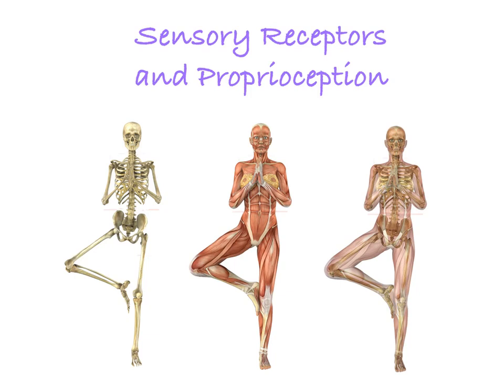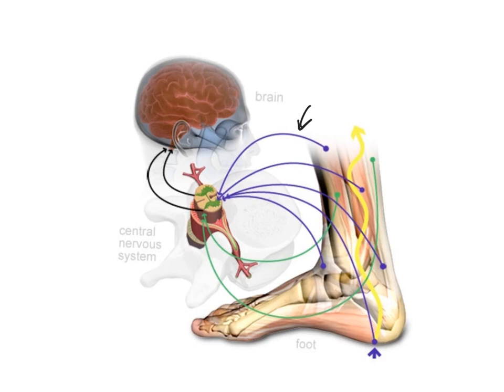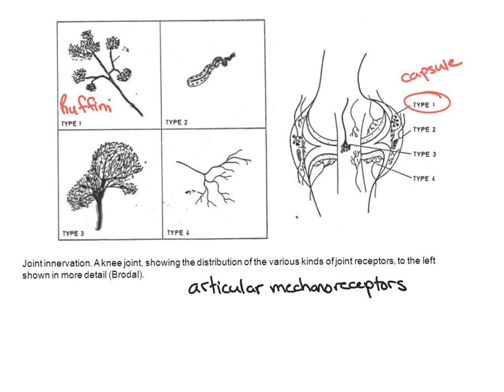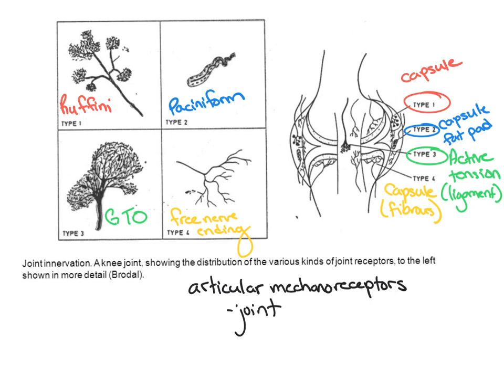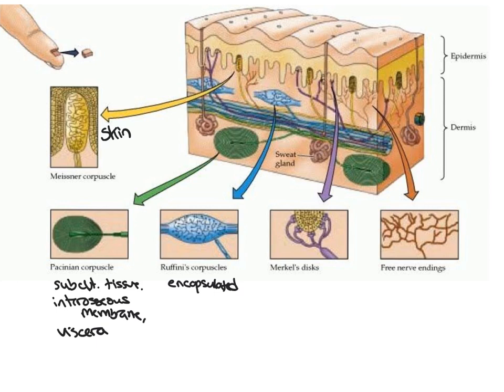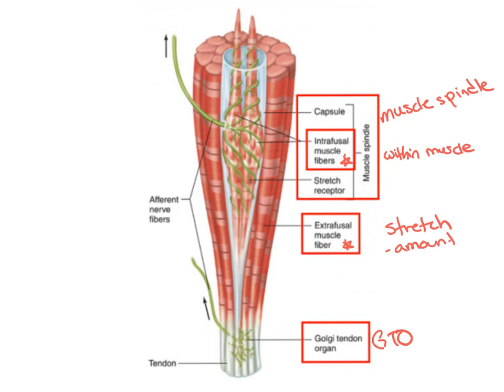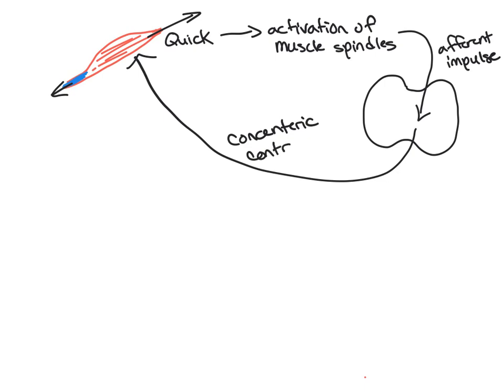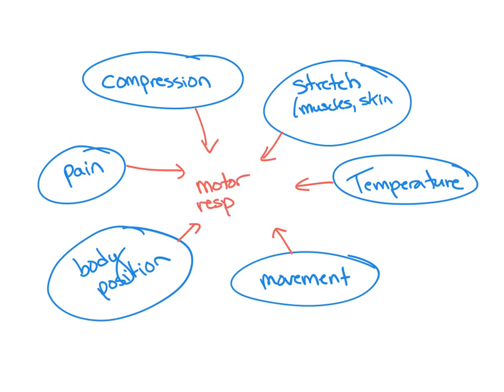Sensory receptors and proprioception